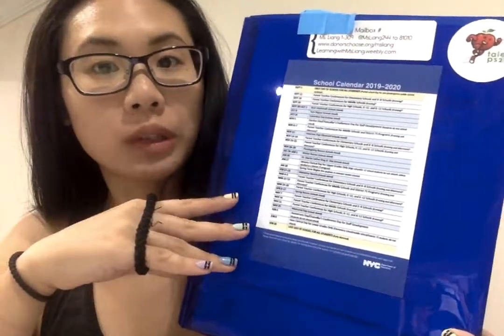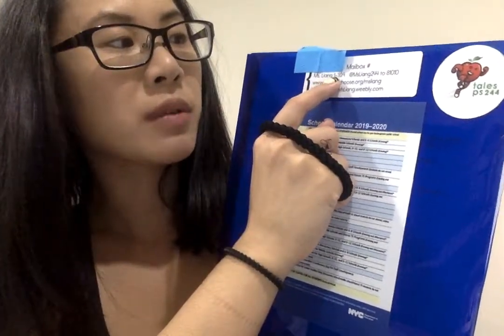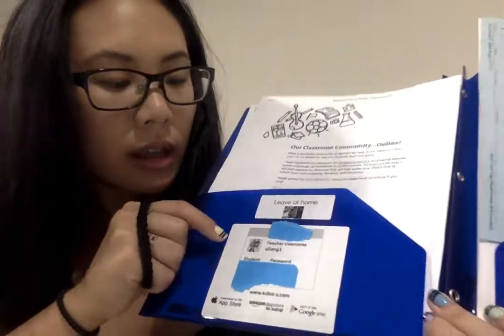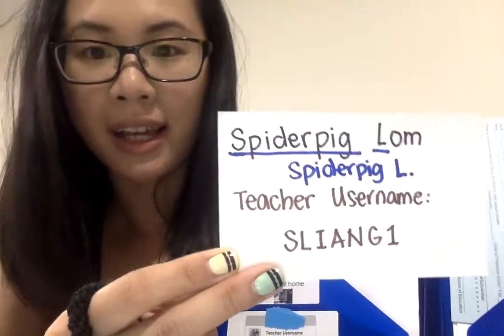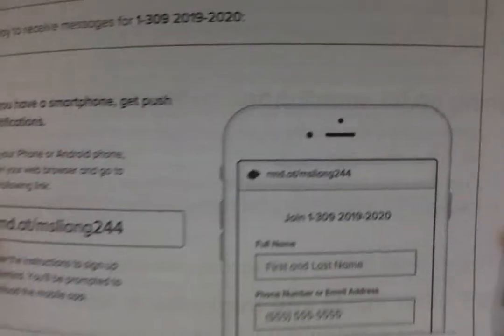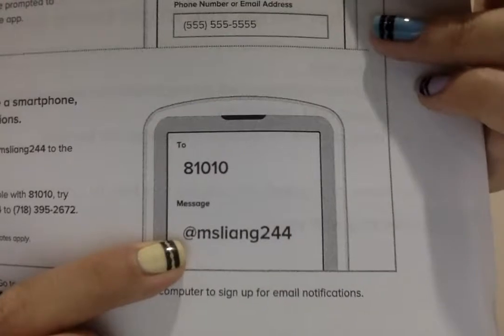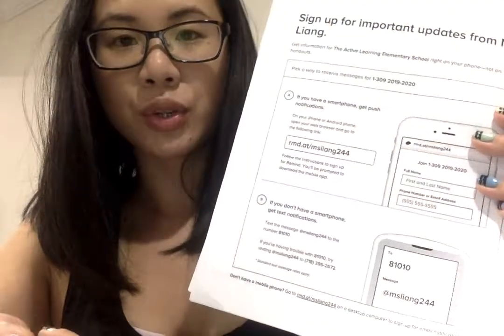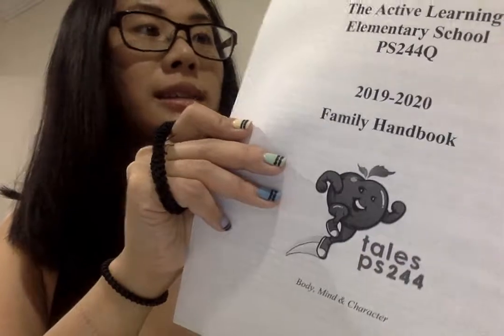Contents of the Blue Take Home Folder (September)